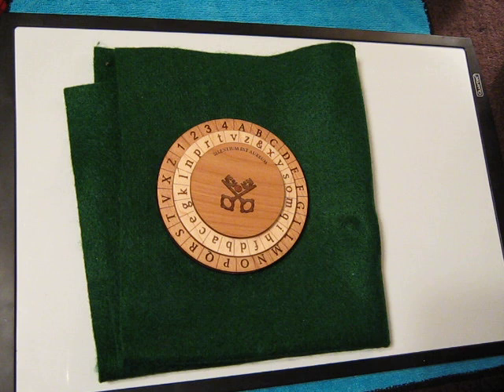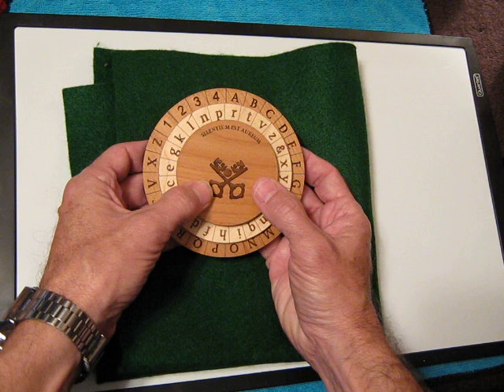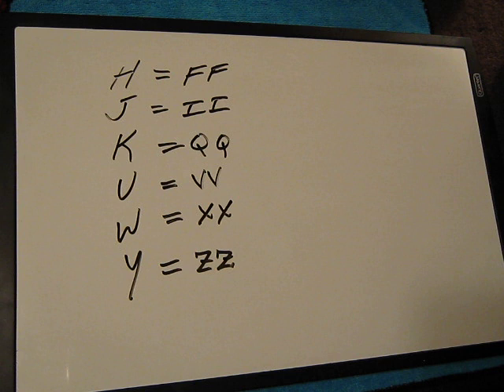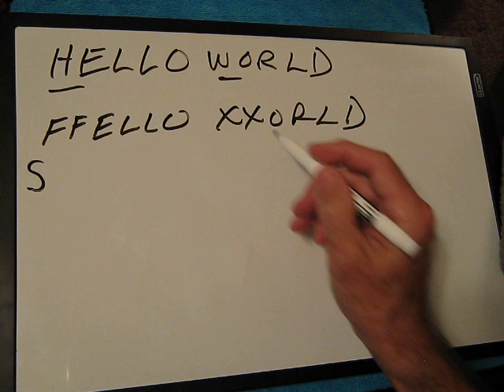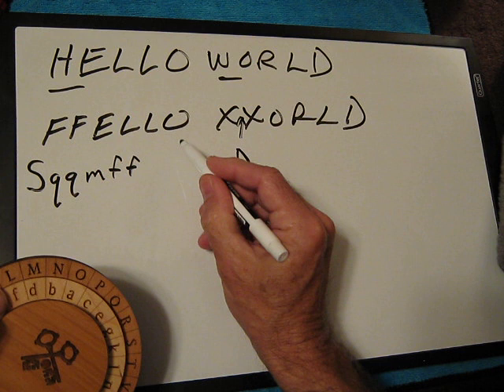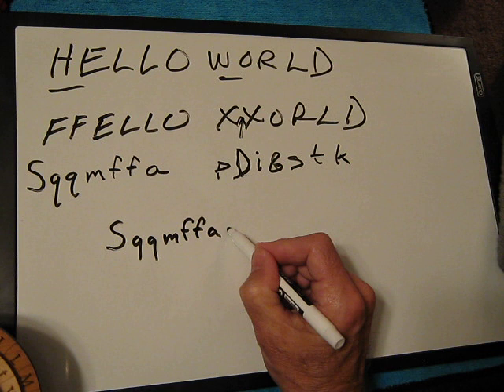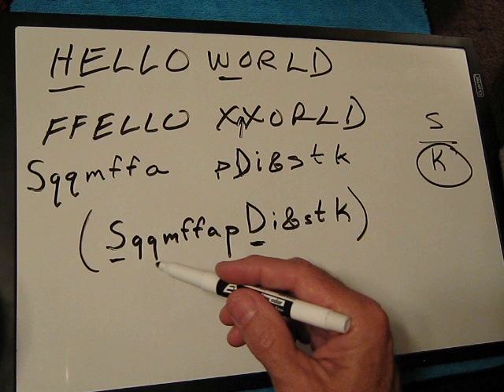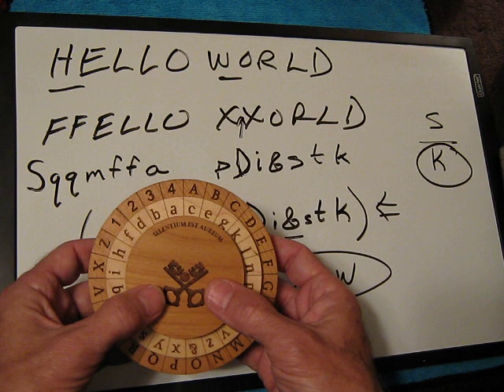How to Use the Alberti Cipher Disk device with Method 1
Here we have a short discussion and an example (as derived from the product's instruction sheet) concerning how to use the new Creative Crafthouse "Alberti Cipher Disk" device with Method 1; as originally  described by Leon Battista Alberti in his treatise "De Cifris" from the year 1467. Employing digraphs for missing letters when using the device with the English language are briefly mentioned  (please also see the video covering advanced Method 2 for additional details and or review the enclosed product instruction sheet).

This product may also be purchased directly via the link below (but supplies are limited):